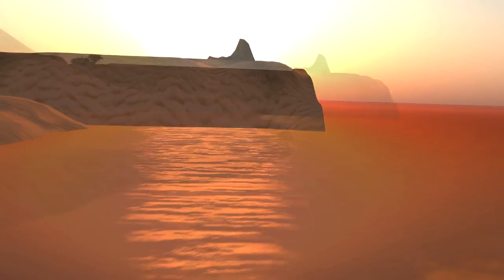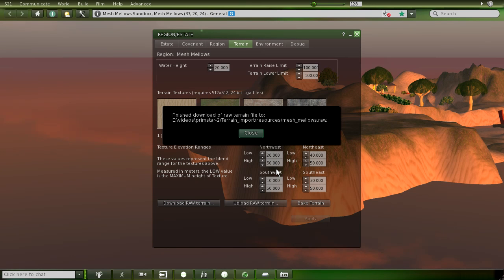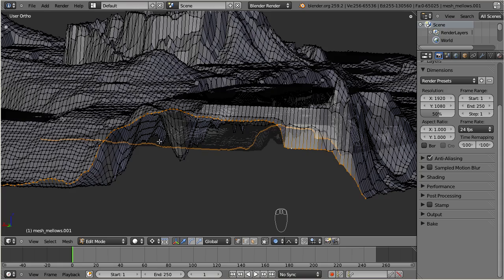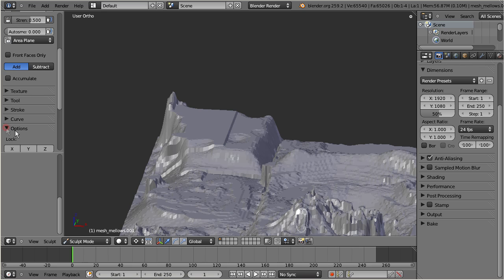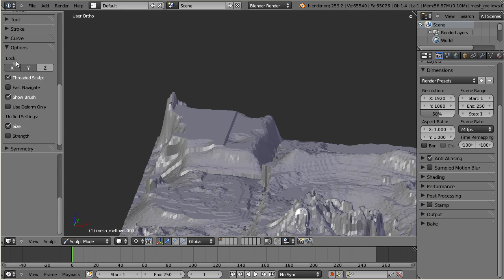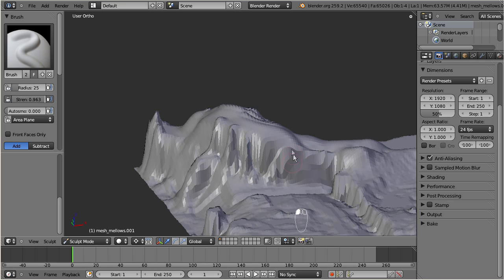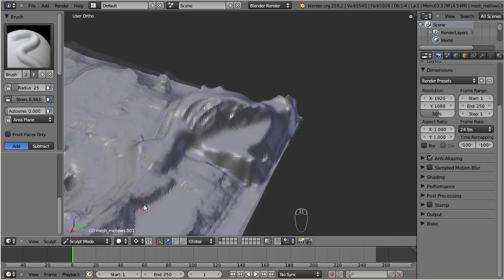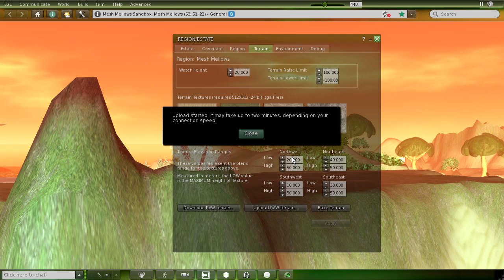Terrain Roundtrip Development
This tutorial demonstrates, how you can export a Terrain mesh from A Second Life Region, import it to Blender-2.59, modify it and finally reimport the modifications to Second Life. This feature is available with Primstar-2-dev-193 or newer.